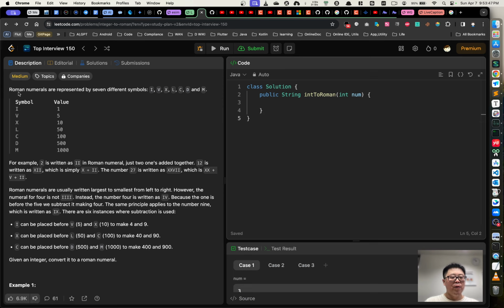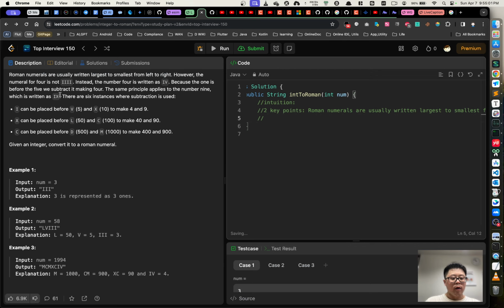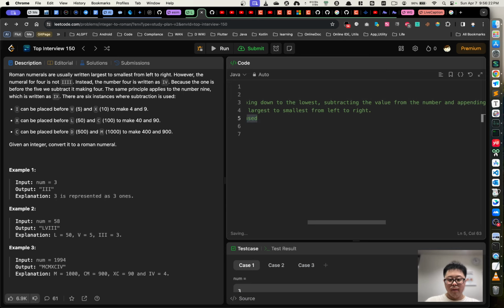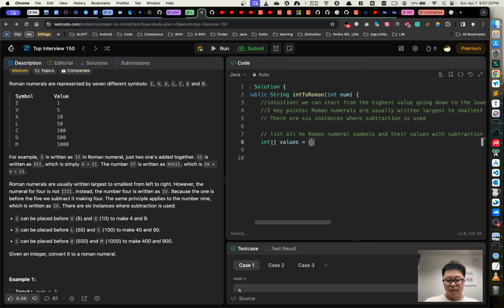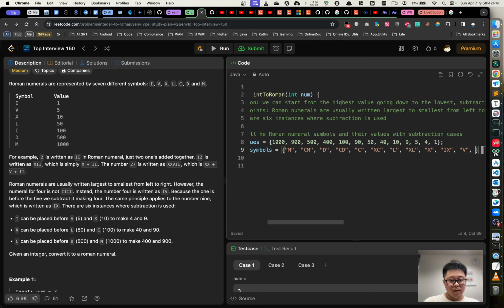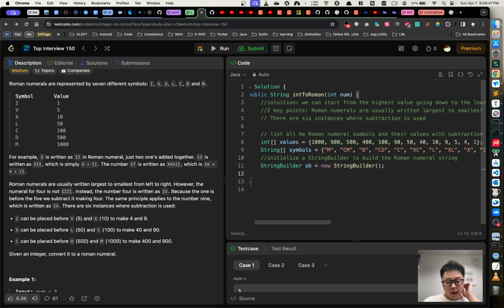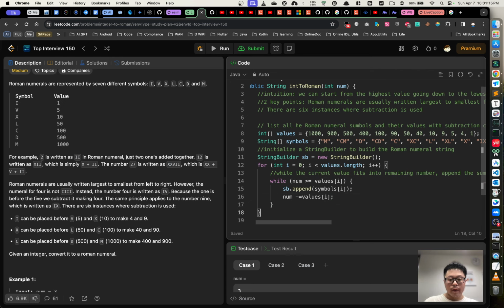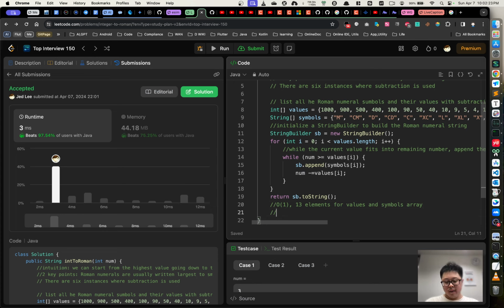LeetCode Quick Review Vlog: Problem 12 - Integer to Roman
Hi, guys! I'm Jed, and welcome to my LeetCode review vlog where I tackle the 12th LeetCode problem, Integer to Roman. I recently had a moment of inspiration and decided to document my journey of solving this LeetCode problem to enhance my problem-solving skills and oral expression. This video marks my early attempt at recording such content, and I appreciate your patience and support throughout this process. Thank you for joining me on this learning adventure! You can also check the notes on my github repository Top150-LeetCode-Quick-Review-Notes, whose web link is